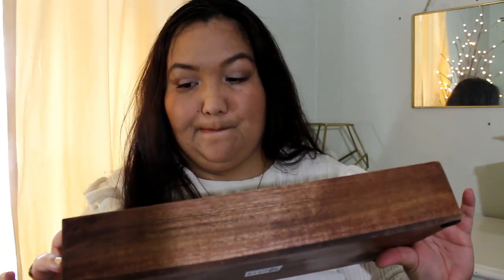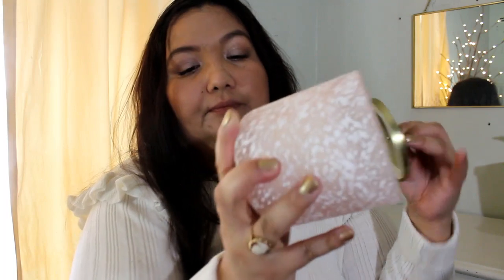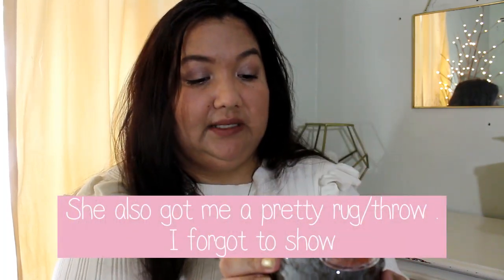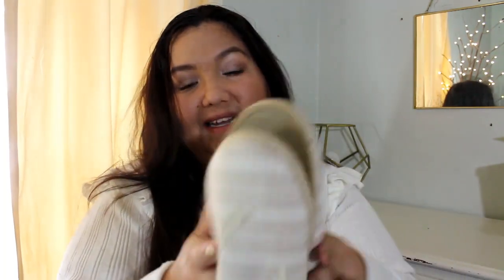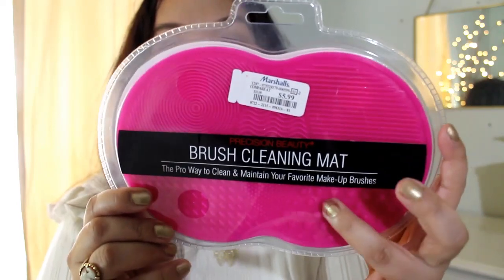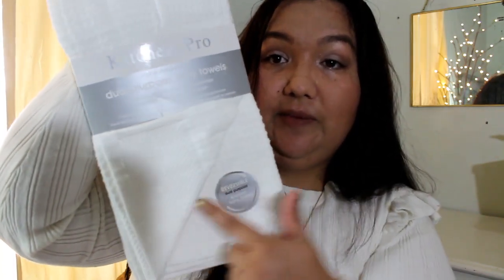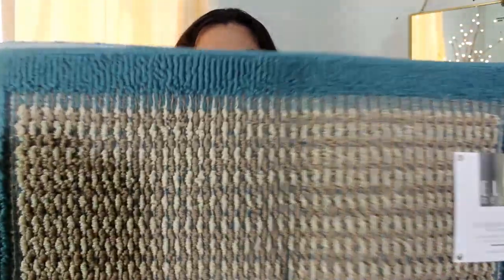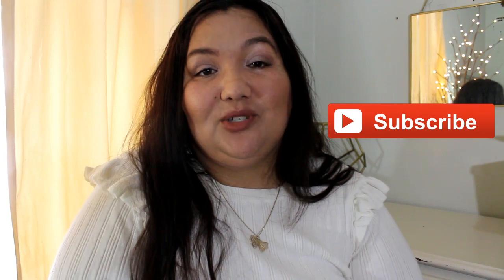Collective Haul | Marshalls TJ Maxx HomeGoods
today I have a homeware haul with a few miscellaneous items as well.  they're from Marshalls, TJ Maxx, Home Goods, & Ross.  A lot of candles!!!